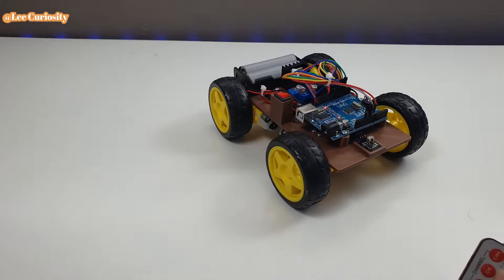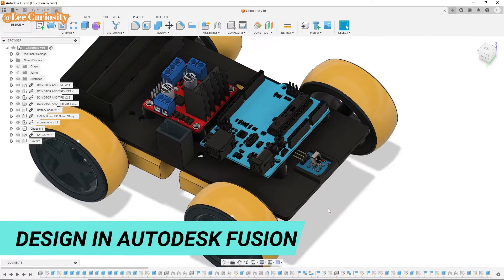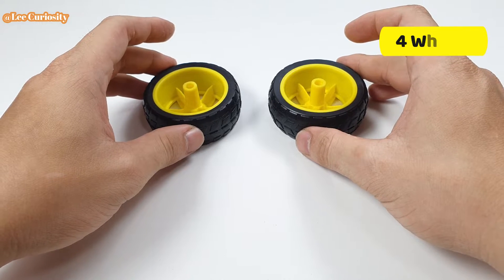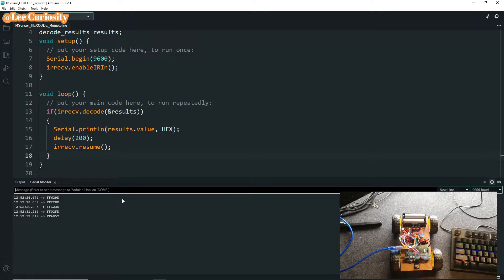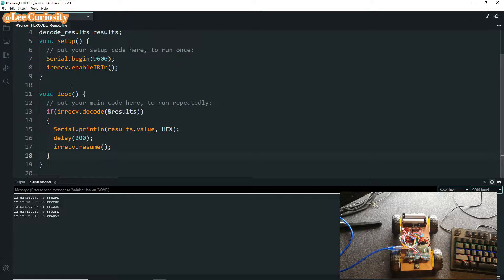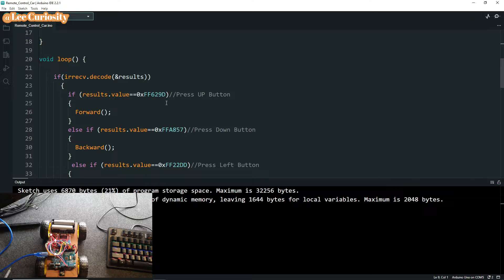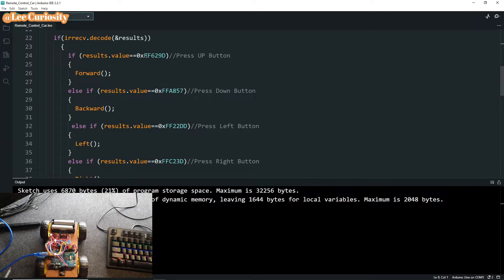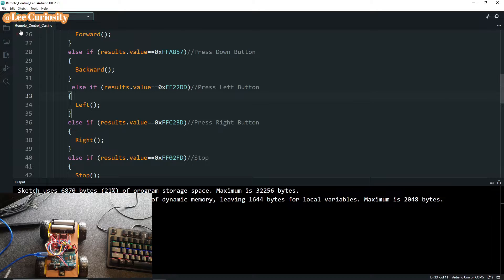Remote Control Car Using Arduino for Beginners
In this video, we'll be taking you through the step-by-step process of building your very own remote control car using Arduino. I use Arduino Uno R3 for this car. I've designed the model in Autodesk Fusion and Printed it with my printer.
Hope you guys like this video. If you want to make it, you can download a 3D-printed part and make it yourself. Components I will update the list later.
Recommend anyone don't have a 3d printer :
Full Combo robot
Components you need to make it.

Printer I used
ELEGOO UNO R3 Project Most Complete Starter Kit
ELEGOO UNO R3 KIT
Mounting Bracket
DC Motor + Tires
L298N motor Driver
18650 Battery
Battery Case
Ir Sensor

My Recommended Tools:
• Anycubic Kobra 2 NEO (3D Printer)
• Soldering Station
• Xiaomi Precision Screwdriver
• Hot Glue Gun
• 18650 Battery Charger
• Digital Multimeter
• Mini Pliers Set
• Magnifier with Stand

If you have any questions about this project, I'll be happy to reply to your questions.
And the last one, My goal is to get 1000 subs in May and I think that you guys can help me with that :)